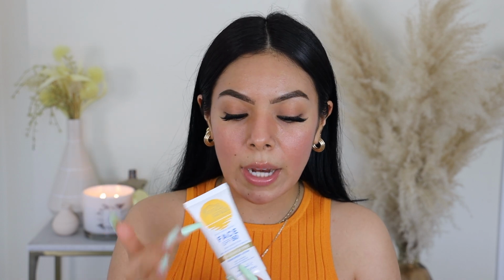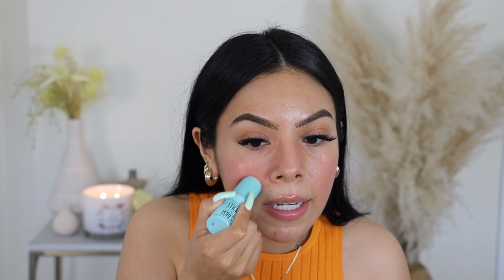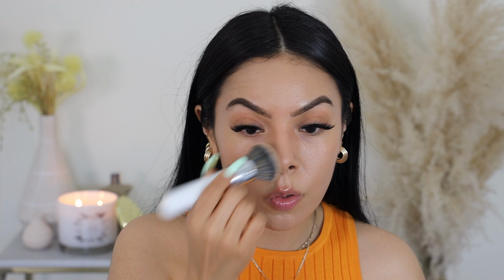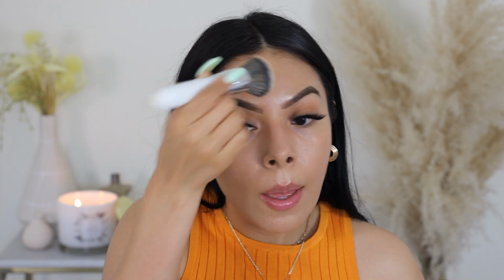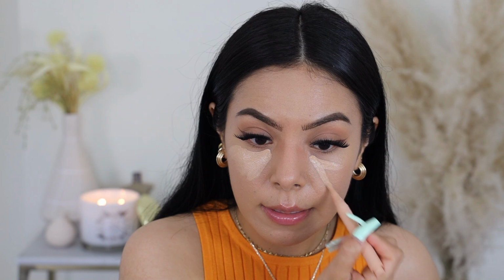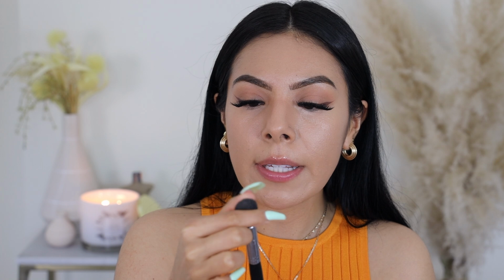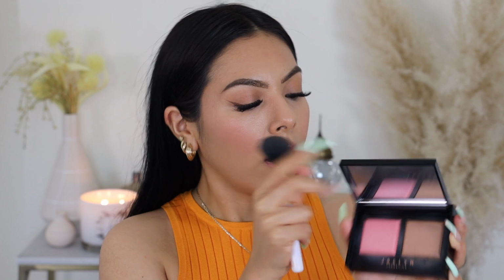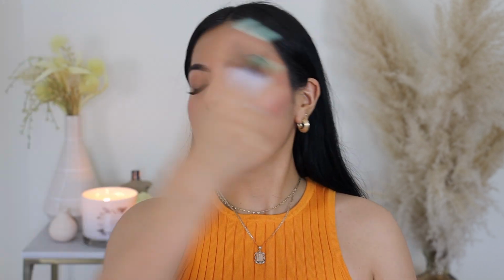AFFORDABLE SWEAT PROOF SUMMER FOUNDATION ROUTINE🌞💦|| DETAILED TIPS & TRICKS FOR COMBO/OILY SKIN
OPEN ME!

Products Mentioned:
VERSED GEL MOISTURIZER
BLISS BLOCKSTAR SPF 30
BONDISANDS FACE SPF 50
HARD CANDY PRIMER STICK
PRO FUSION YOUR GOOD SKIN FOUNDATION SHADE TAN NEUTRAL 1
MORPHE JH03 BRUSH
ELF BRIGHTENING CONCEALER
AIRSPUN POWDER
ELF PUTTY BLUSH BORA BORA
ELF PUTTY BRUSH
JACLYN COSMETICS SUNKISSED BLUSH
MILANI SHINE PROOF POWDER
MILANI MAKE IT LAST SPF 30 SETTING SPRAY

SHADE REFERENCE:
MAC: NC35
FENTY: 290 (WINTER SHADE) 300 (SUMMER SHADE)
Huda Beauty: BUTTER PECAN